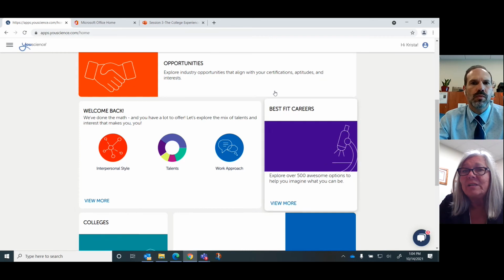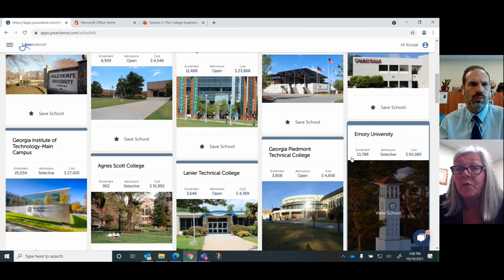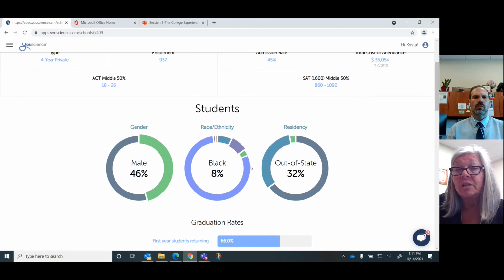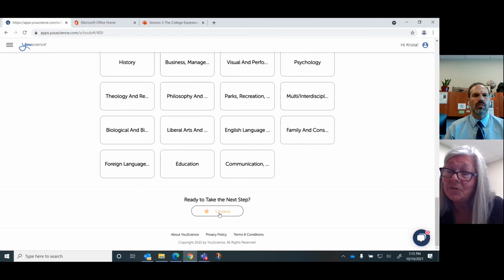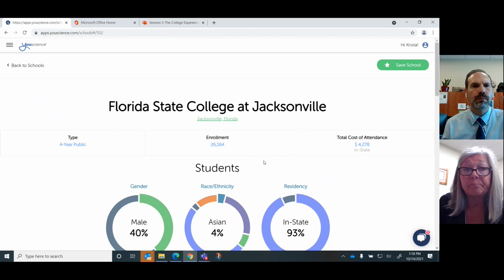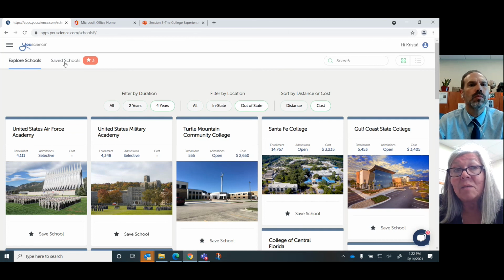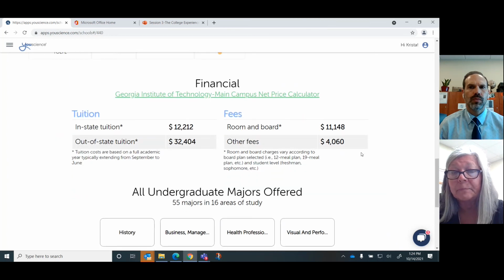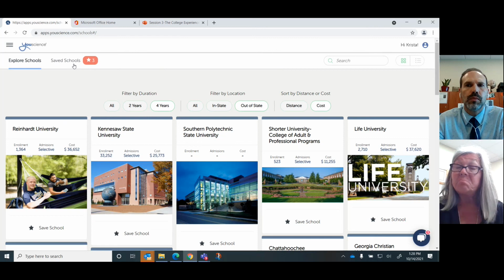YouScience - Session 3 - The College Experience